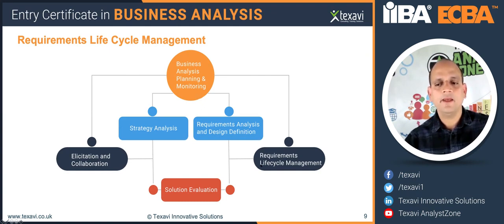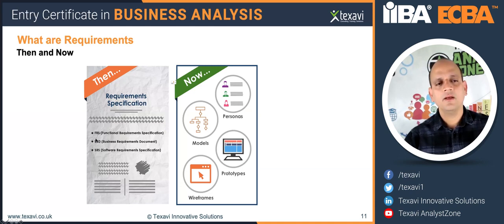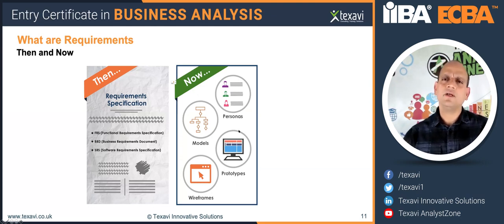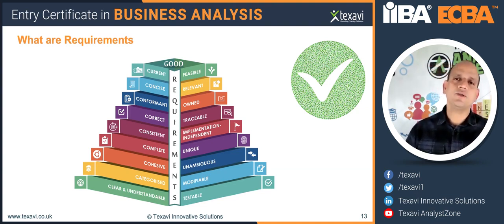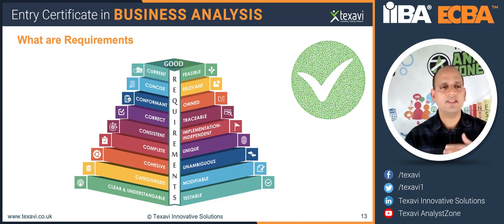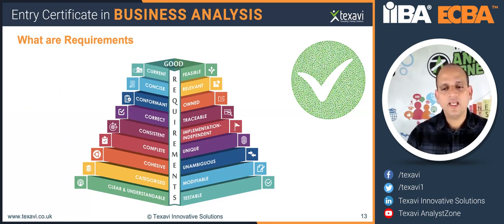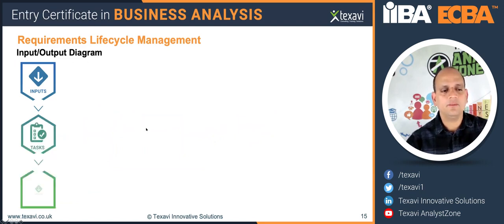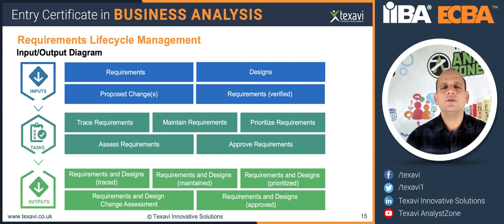How to Write Good Quality Requirements in IT Projects? Requirements in Waterfall v Agile Projects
In this video from TEXAVI, Pardha Mantravadi shares insights on specifying good quality requirements that are not only verifiable, but also testable and actionable, leading up to the sign-off readiness. Simply put, requirements must be correct, current, consistent, concise and clear to just name a few qualities. Besides these, they must be traceable and testable to ensure that the changes are managed efficiently and effectively. In the context of agile projects, we can use the INVEST principle (Independent, Negotiable, Valuable, Estimatable, Small, Testable) to check if the user stories are of good quality and considered to be ready for development.

The role of business analysts cannot be over-emphasised in identifying, analysing, prioritising, specifying and communicating requirements in not only IT projects but also process improvement initiatives, software development projects and change management programs as well. Requirements that adhere to the principles, best practices and heuristics mentioned here would not be ready for approval but stand the test of time in ensuring successful outcomes at successive  stages in the lifecycle.

Watch the video to learn about the specification of requirements in a manner and to the extent possible for them to be verified and ready for approval by the key stakeholders.